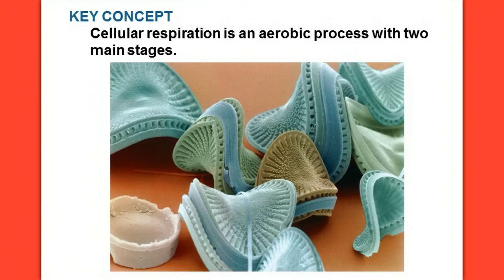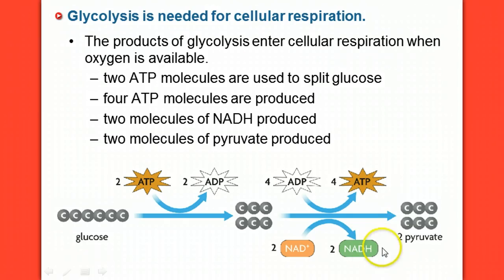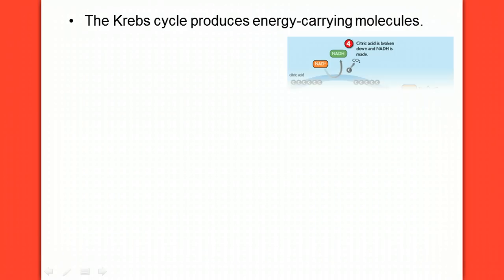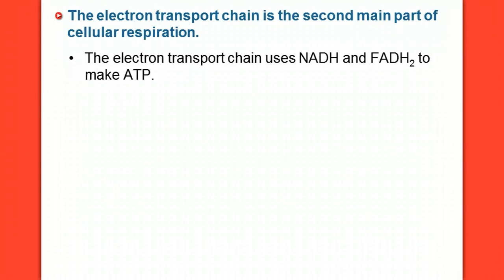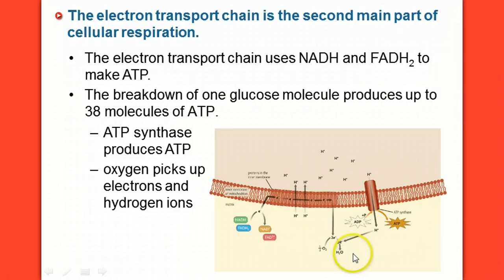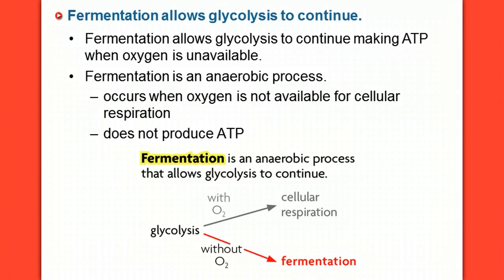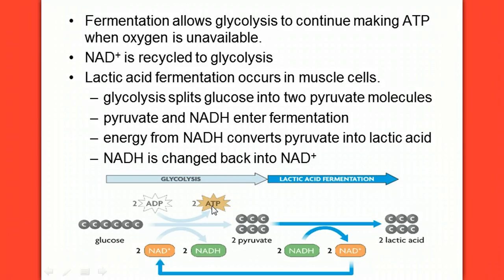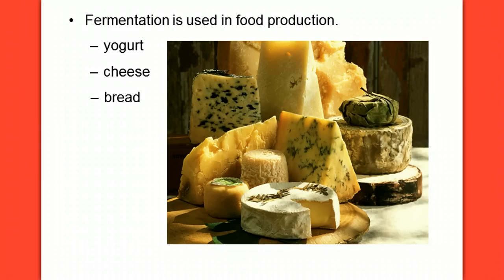Cellular Respiration & Fermentation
Cell Resp. in detail & anaerobic pathway